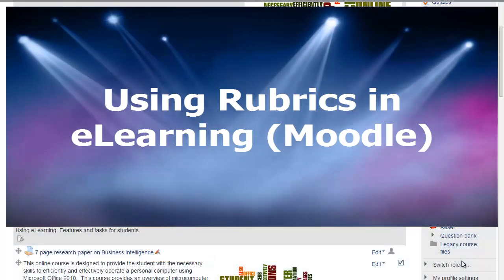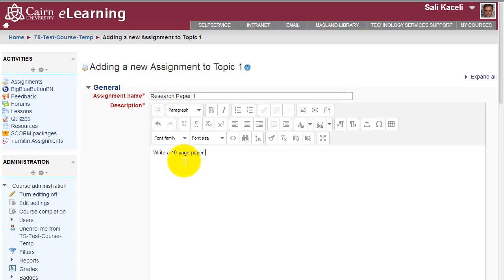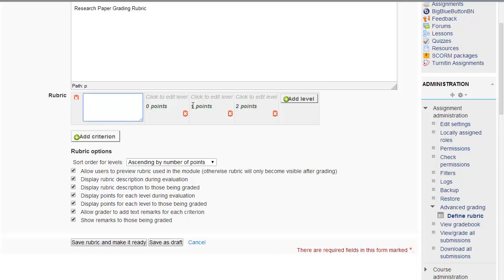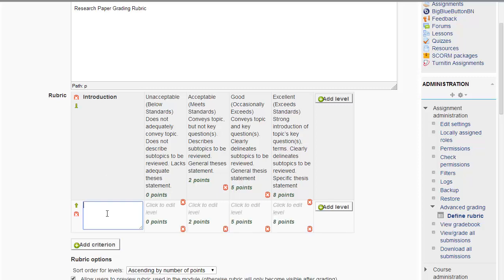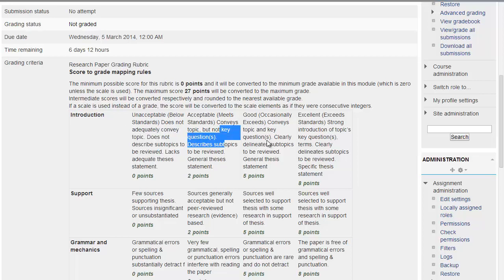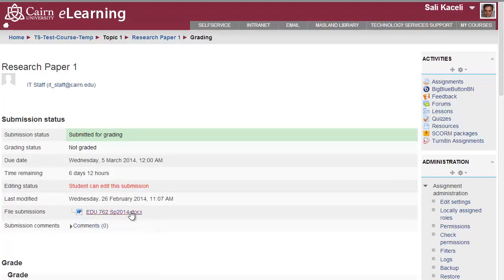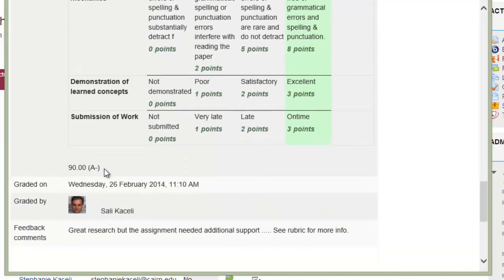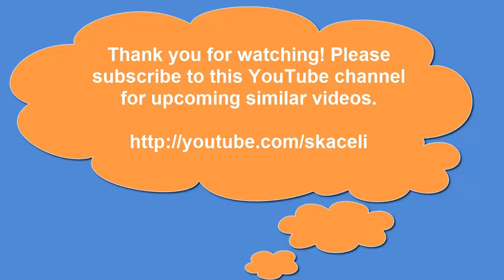Using Rubrics for Assignments in Moodle™ Software Platform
The video covers the following features:
- Setting up the assignment to use rubrics
- Defining the rubric
- Student view of the rubric
- Grading the assignment using the rubric
- The importance and value of using rubrics

The demo was created using Moodle™ Software Platform 2.6.

0:00 Introduction
0:02 Using Rubrics in eLearning (Moodle)
1:40 Create the assignment first
2:23 Tell the system that you are going to utilize a rubric
2:42 Now Define the Rubric
8:06 Modifying the Rubric
9:19 Grading the Assignment Using the Rubric